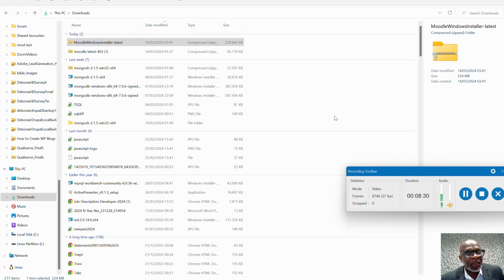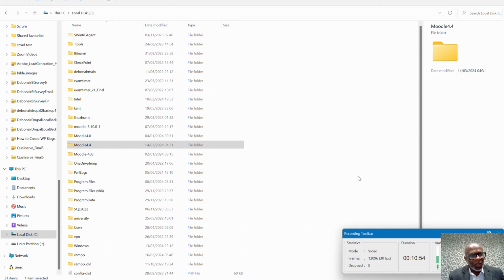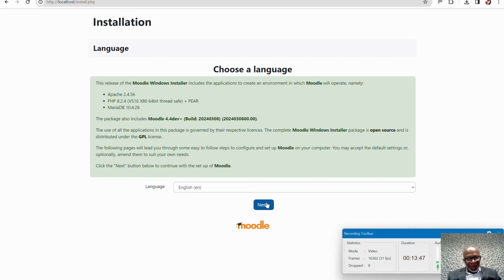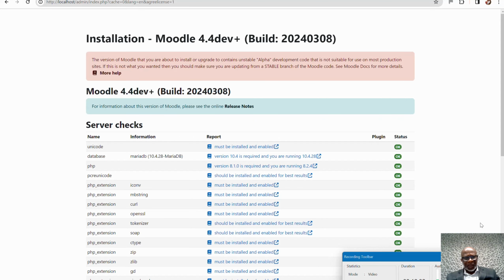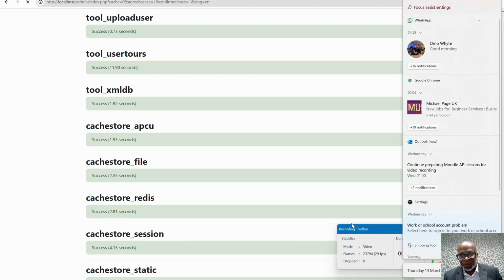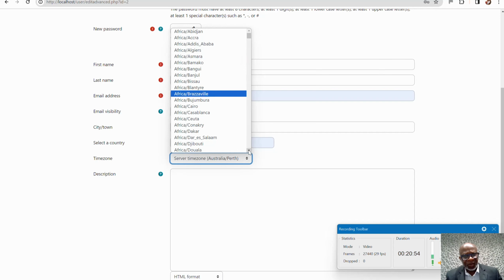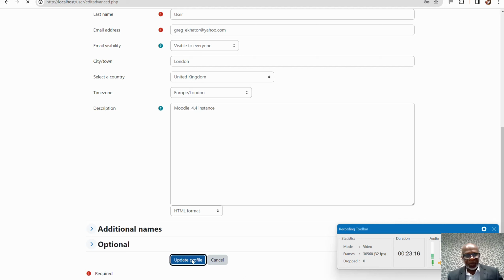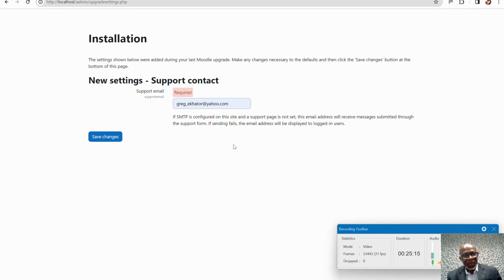Moodle Installation - Developer Video Tutorial